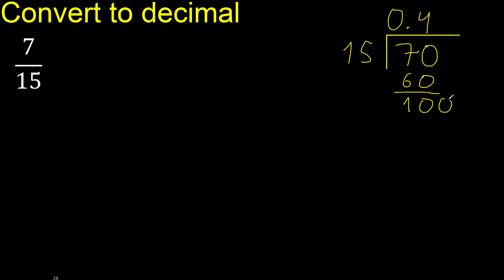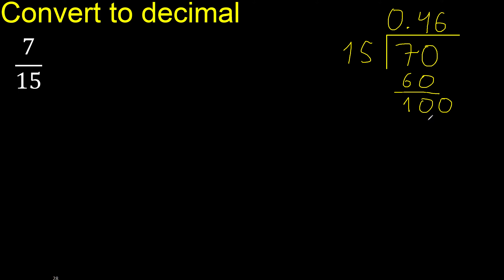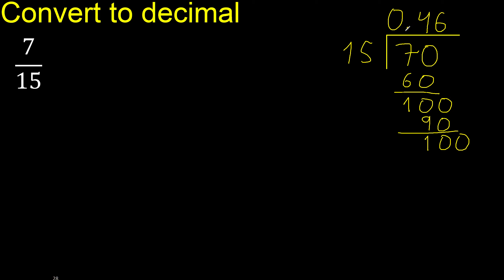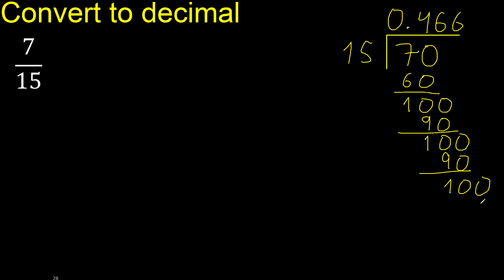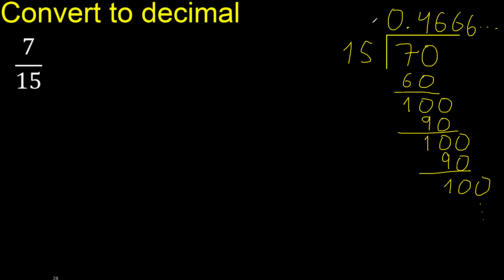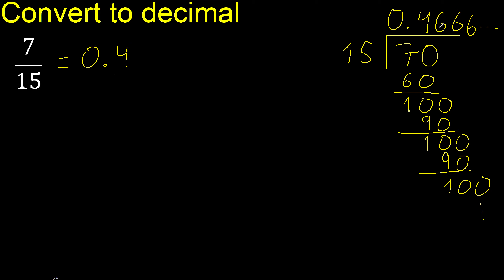Convert 7/15 to decimal . How To Convert Decimals to Fractions